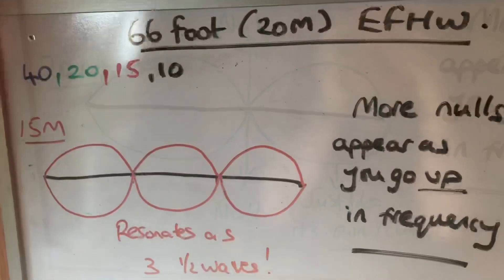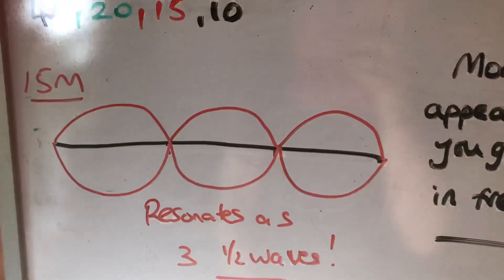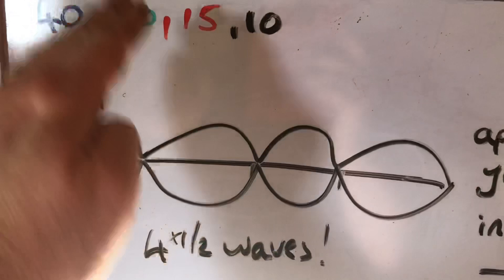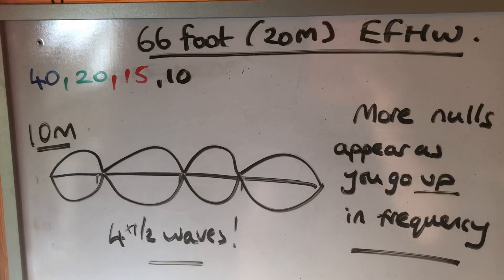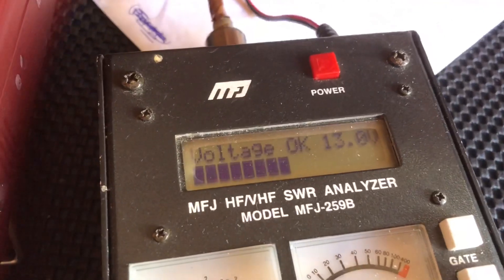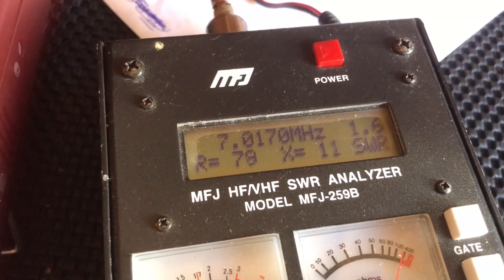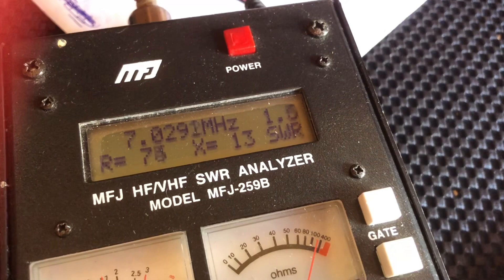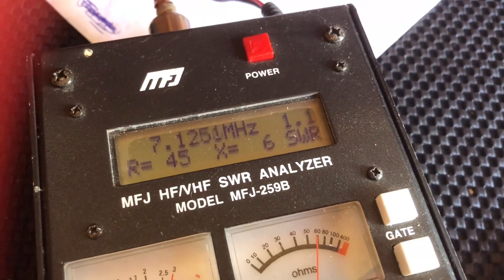HAM RADIO: End Fed Half Wave Antennas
A look back on how these antennas radiate and why the mono-band option is a good option to consider.